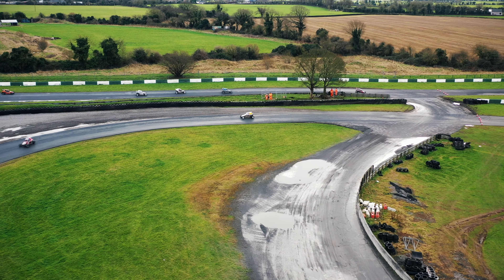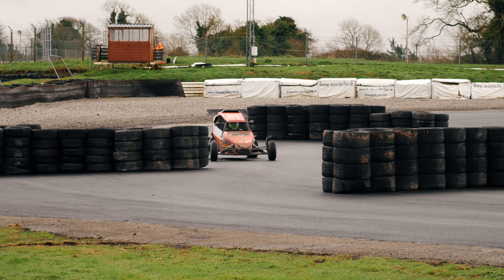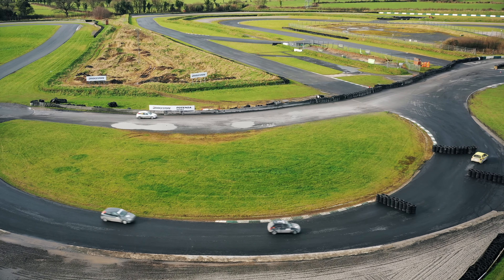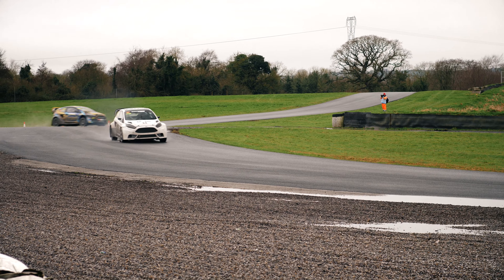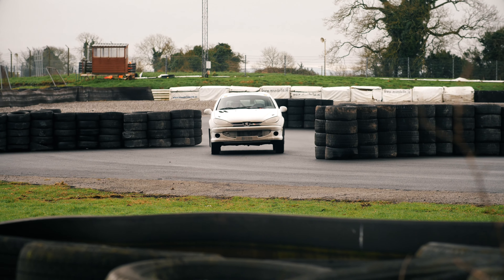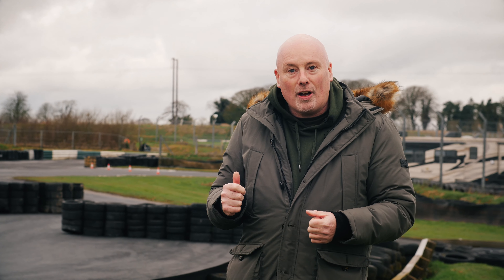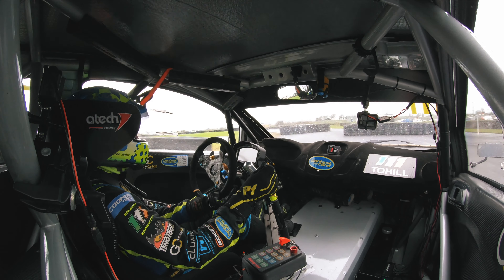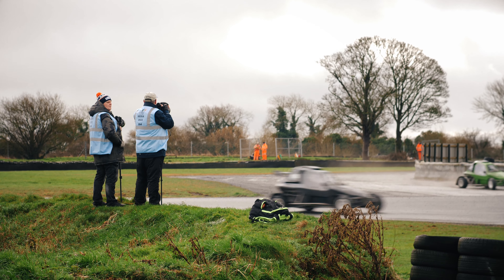What Is A Joker Lap?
Heard the term "Joker Lap" before but not quite sure what it really means? Let's let the voice of the IRX, Leo Nulty explain what it's all about ...